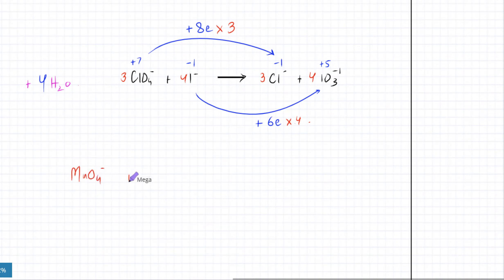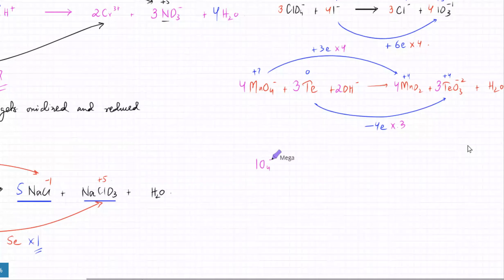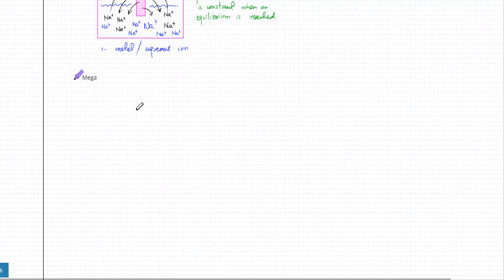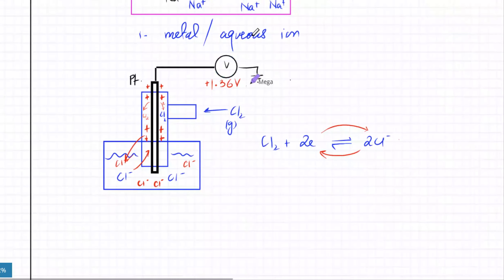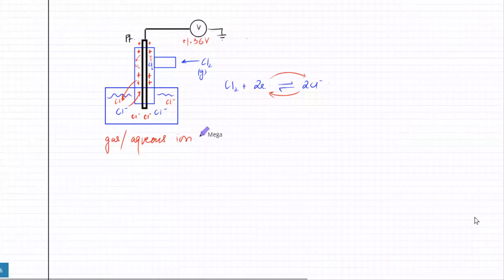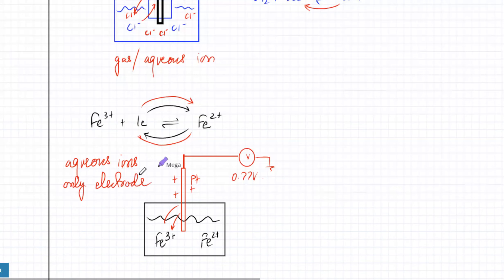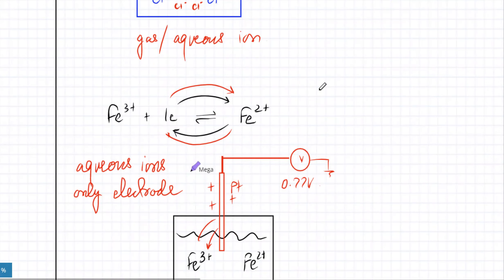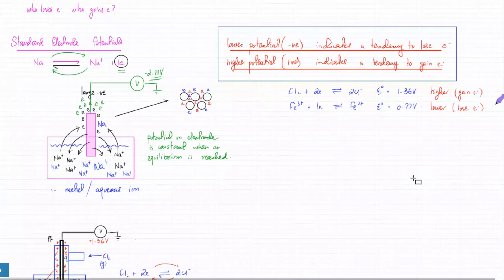21 Jan 2022 - AS Chemistry - Electrochemistry - Standard Electrode Potential - Oxidation State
21 Jan 2022 - AS Chemistry - Electrochemistry - Standard Electrode Potential - Oxidation State